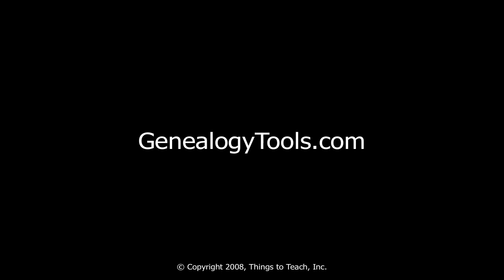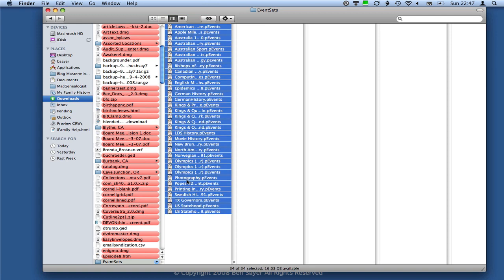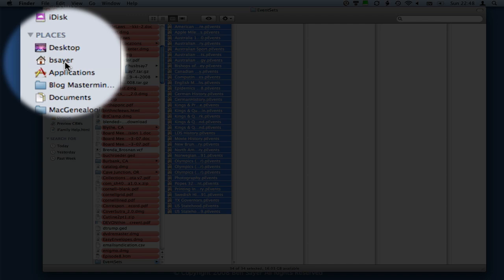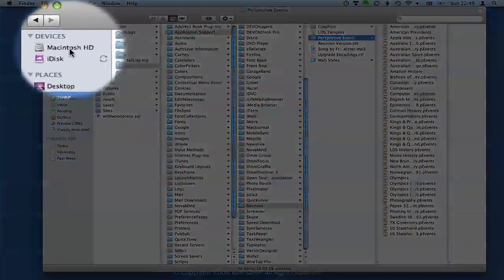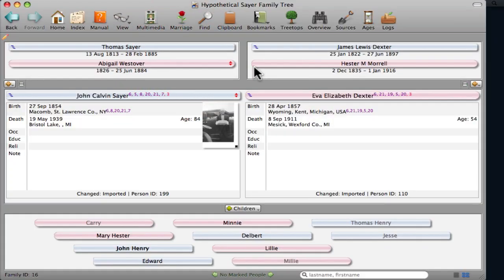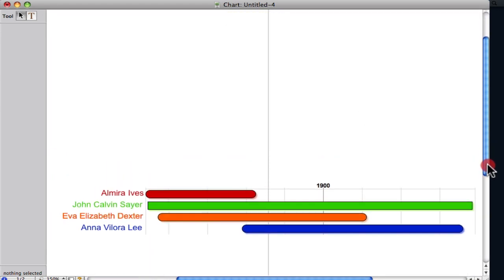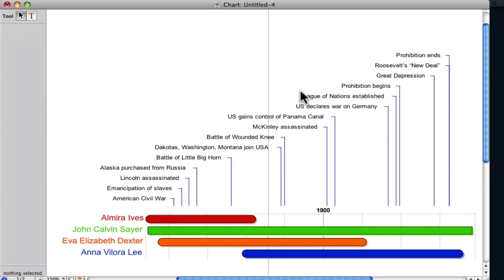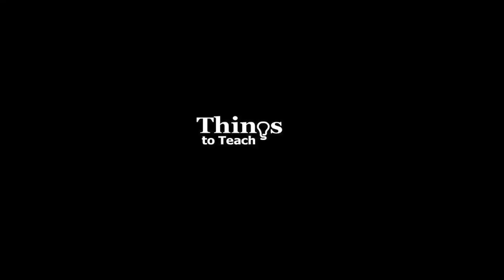Adding Perspective Events to Timelines in Reunion for Mac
- In this video I show you how to see what was going on during your ancestor's life by walking you through installing a free set of perspective events and applying one to a timeline chart in Reunion for Mac.

Before starting the video please download EventSets.zip from the Leister Pro website so you can follow along.